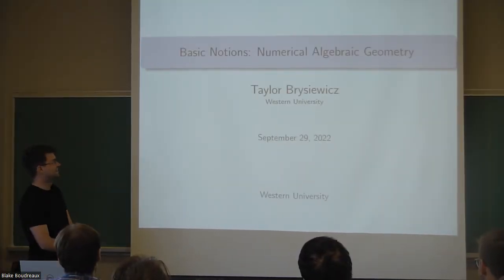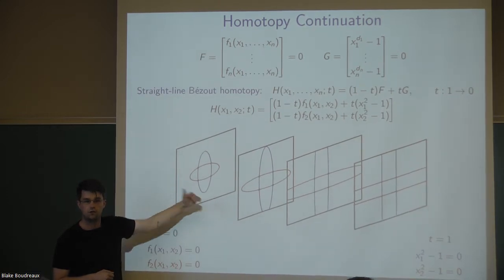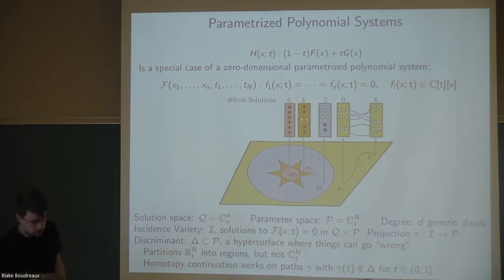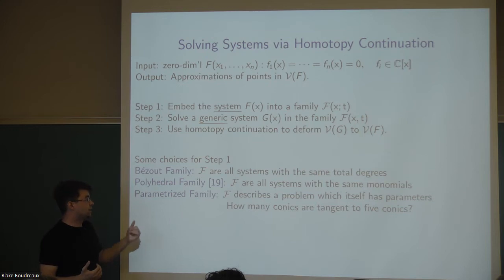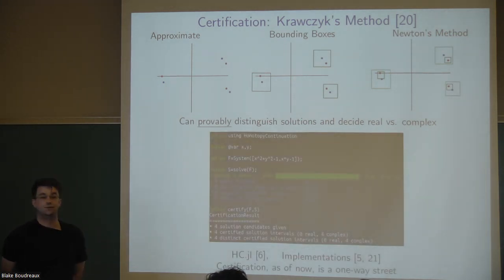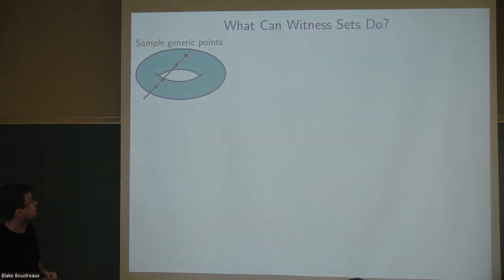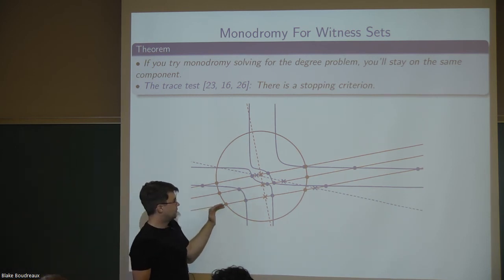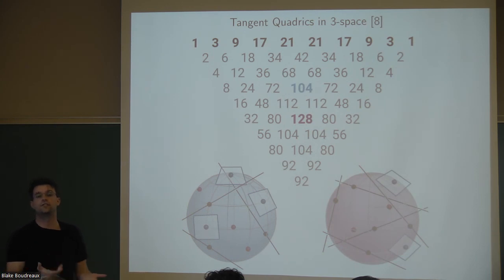Basic Notions: "Numerical Algebraic Geometry" by Taylor Brysiewicz (Western). September 29, 2022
University of Western Ontario, Department of Mathematics, Basic Notions Seminar, September 29, 2022. Speaker: Taylor Brysiewicz (Western), Title: Numerical Algebraic Geom